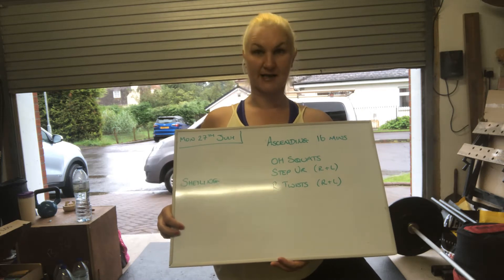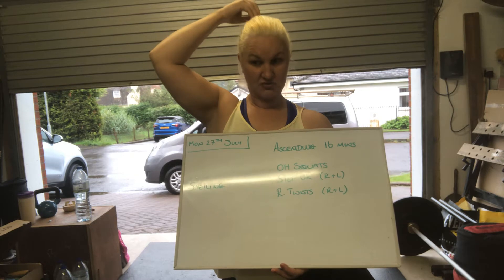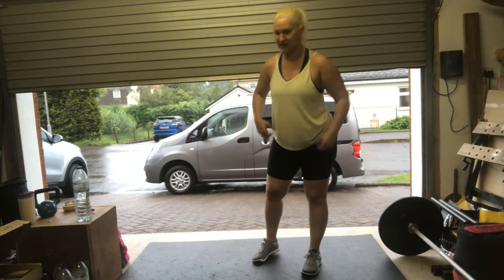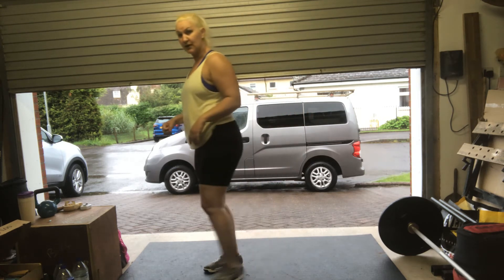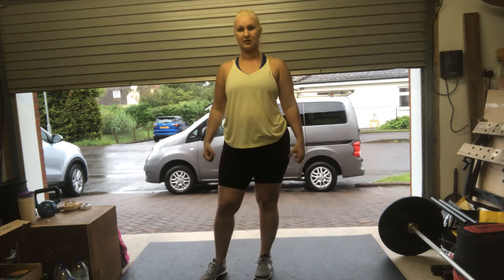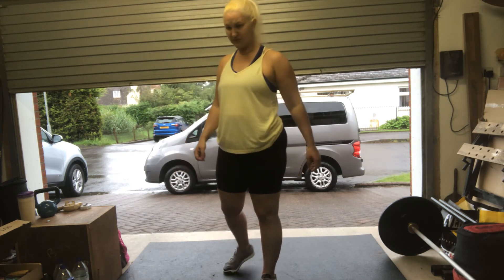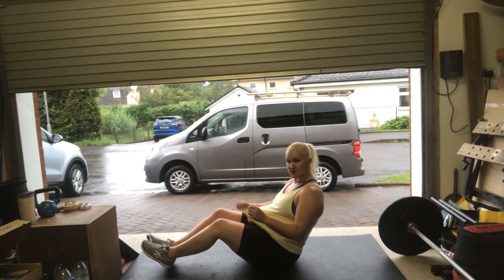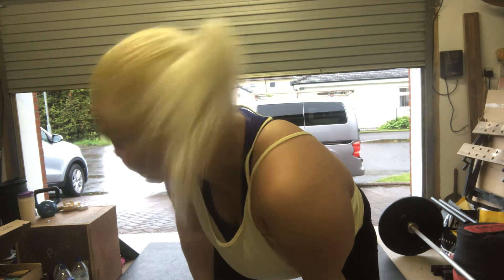27/7/20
Sheiling
16 mins Ascending Ladder.
Add one rep to each movement per round.
All scaling and equipment demos are in the video.